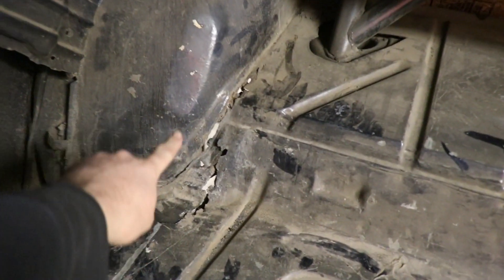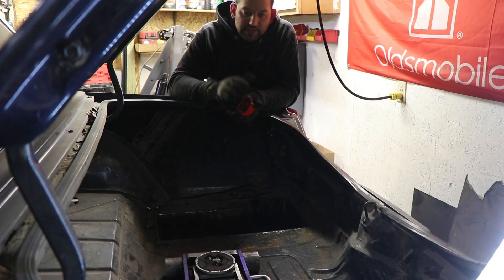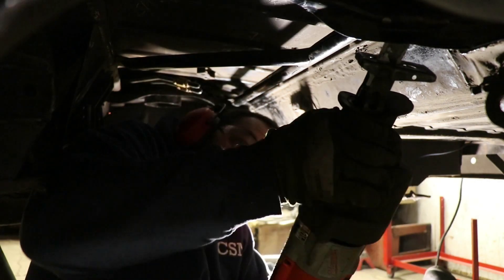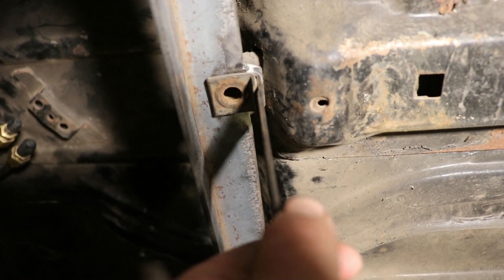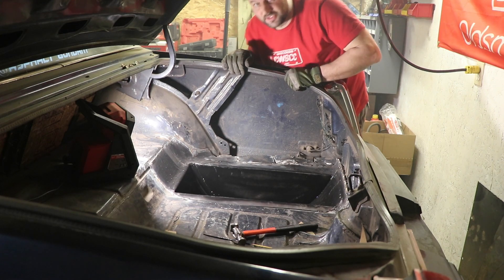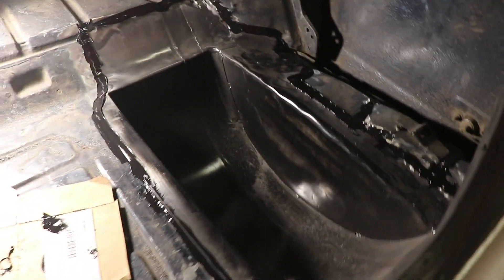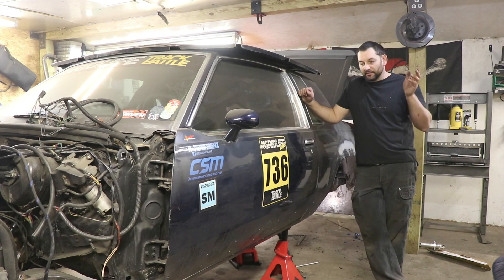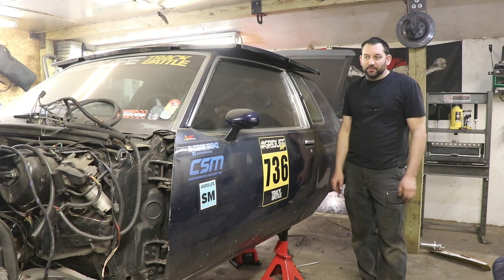Gas Tank has been trying to fall out of my G body!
The shifting weight of gas in the tank has been tearing the seams open in the trunk floor! To the point of it being able to move up and down several inches. In this video I come up with a plan to repair the tears and support the tank so this doesn't happen again. Also go through a few failed plans on getting a full size spare wheel and tire to fit also. A "few" plans might be an understatement as I went in with what I thought was a solid plan that quickly went out the window and devolved from there...but the job got done anyway.